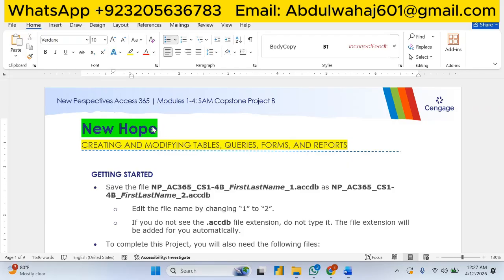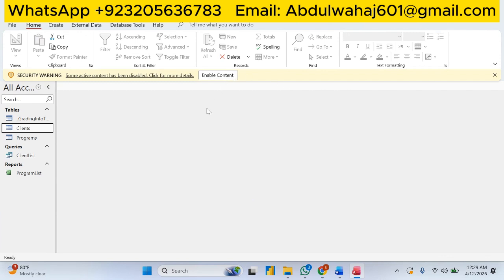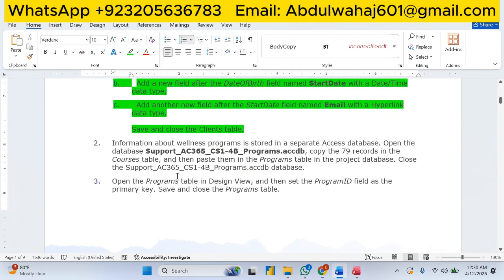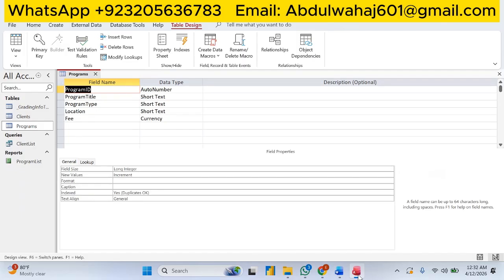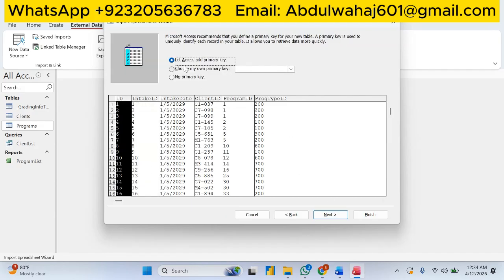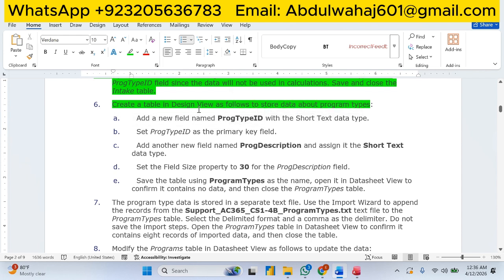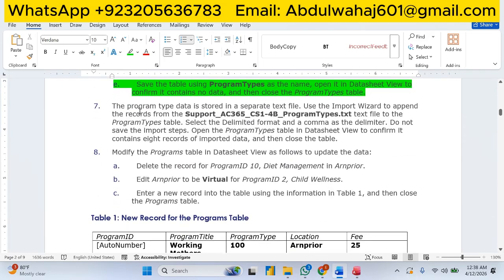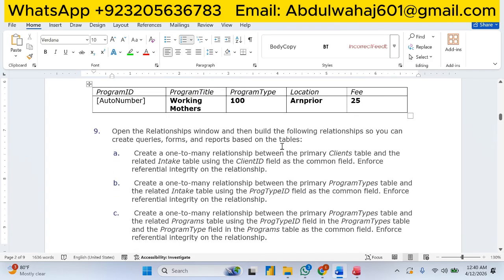New Hope Access Modules 1-4 SAM Capstone Project B (Step by Step Solved)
Complete step-by-step solution for New Hope Access Modules 1-4 SAM Capstone Project B | New Perspectives Access 365 within 30 minutes.

In this video, I will provide a walkthrough for New Hope Access Modules 1-4 SAM Capstone Project B so follow along to finish step-by-step solution of your assignment fast and correctly.

PROJECT STEPS:
1. As lead counselor for New Hope in Arnprior, Ontario, you help to create, maintain, and promote the wellness programs for clients in the Ottawa Valley. You are developing an Access database application to manage the programs and clients.

Modify the Clients table in Design View as follows to remove an unnecessary field and add others for information you want to track:
a.   Delete the Referral field, which contains no data.
b.   Add a new field after the DateOfBirth field named StartDate with a Date/Time data type.
c.   Add another new field after the StartDate field named Email with a Hyperlink data type.
Save and close the Clients table.
2. Information about wellness programs is stored in a separate Access database. Open the database Support_AC365_CS1-4B_Programs.accdb, copy the 79 records in the Courses table, and then paste them in the Programs table in the project database. Close the Support_AC365_CS1-4B_Programs.accdb database.
3. Open the Programs table in Design View, and then set the ProgramID field as the primary key. Save and close the Programs table.
4. Program registration information is stored in an Excel workbook. Use the Import Spreadsheet Wizard to import the data from the Support_AC365_CS1-4B_Intake.xlsx Excel file as a new table. Choose the IntakeID field as the primary key. Use Intake as the name of the new table. Do not save the import steps.
5. Open the Intake table in Design View and use Short Text as the data type of the ProgTypeID field since the data will not be used in calculations. Save and close the Intake table.
6. Create a table in Design View as follows to store data about program types:
a.   Add a new field named ProgTypeID with the Short Text data type.
b.   Set ProgTypeID as the primary key field.
c.   Add another new field named ProgDescription and assign it the Short Text data type.
d.   Set the Field Size property to 30 for the ProgDescription field.
e.   Save the table using ProgramTypes as the name, open it in Datasheet View to confirm it contains no data, and then close the ProgramTypes table.
7. The program type data is stored in a separate text file. Use the Import Wizard to append the records from the Support_AC365_CS1-4B_ProgramTypes.txt text file to the ProgramTypes table. Select the Delimited format and a comma as the delimiter. Do not save the import steps. Open the ProgramTypes table in Datasheet View to confirm it contains eight records of imported data, and then close the table.

TIMESTAMPS
0:01 Introduction and overview - Access Module 2 to 4 SAM Capstone Project B New Hope Creating and Modifying Tables Queries Forms and Reports
1:22 Step 1 - Open Client table in Design View, delete Referral field, add Start Date field with Date/Time data type, add Email field with Hyperlink data type, save and close
3:54 Step 2 - Open Program database, copy all 79 records from Course table, paste into Programs table in project database, close support database
5:26 Step 3 - Open Program table in Design View, set Program ID as primary key, save and close
6:13 Step 4 - Import intake Excel file as new table using Import Spreadsheet Wizard, set Intake ID as primary key, name table Intake, finish and close
8:32 Step 5 - Open Intake table in Design View, change Program ID data type from Number to Short Text, save and close
9:17 Step 6 - Create new table in Design View, add Program Type ID field with Short Text as primary key, add Program Description field with Short Text and field size 30, save table as Program Types, confirm no records
11:30 Step 7 - Import text file and append records to Program Types table, set delimited format with comma as delimiter, confirm table contains 8 records, close table
13:23 Closing - Summary, outro, contact info

Available 24/7 | Affordable | 100% score guaranteed

100% Score, Timely Delivery, Affordable Price, 24/7 Availability, and Customer Satisfaction